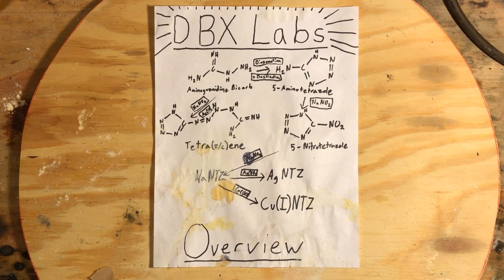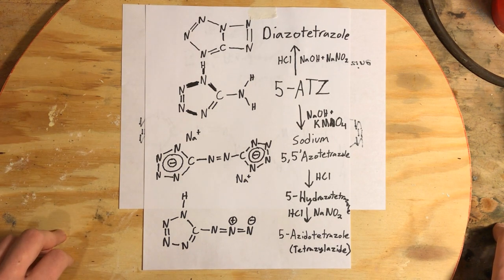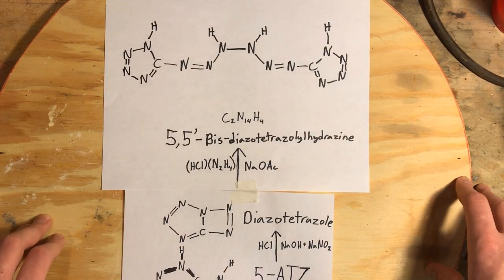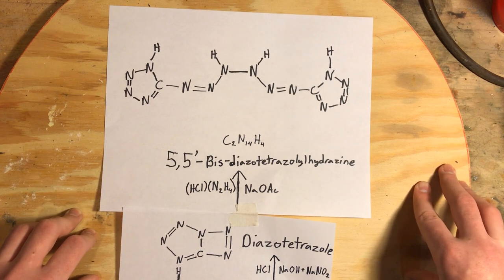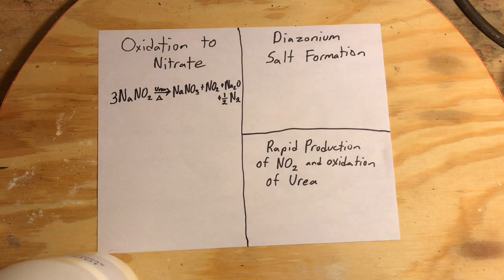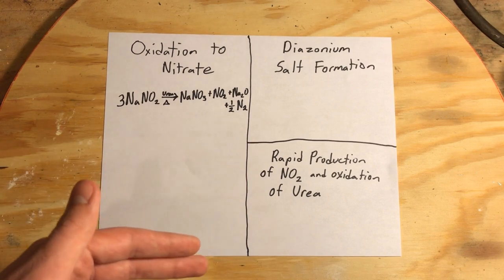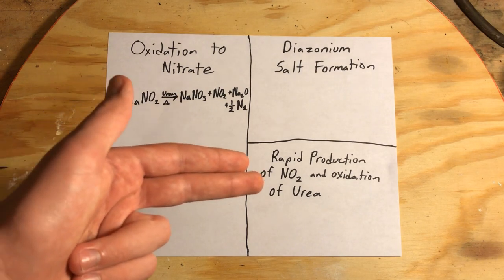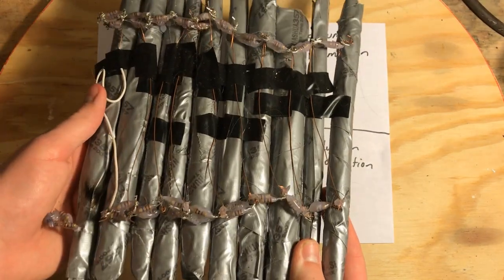Sodium Nitrite and Urea Mixture as well as Future Plans for Tetrazoles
Surprising to see so little information online on this mixture. Hopefully some of this footage will help to clarify the mechanics of nitrite detonations.